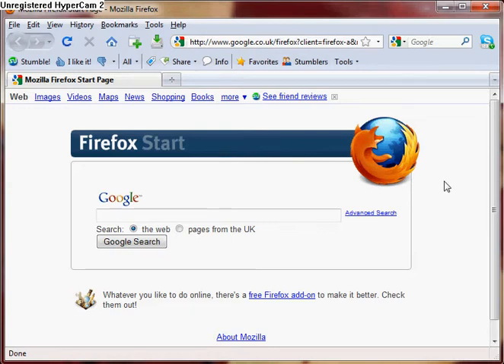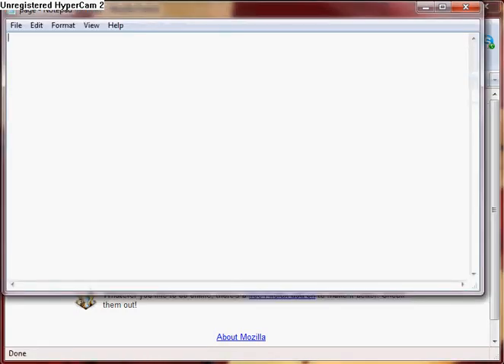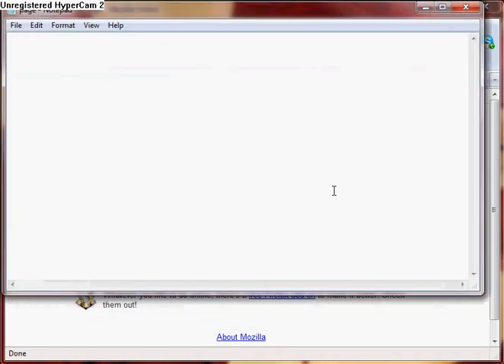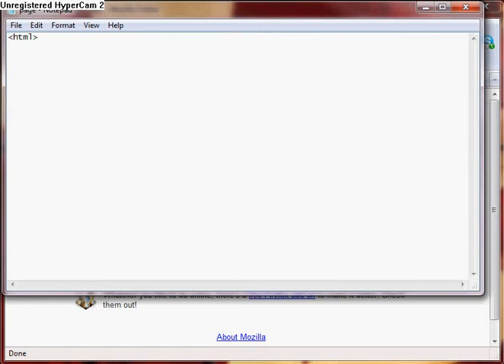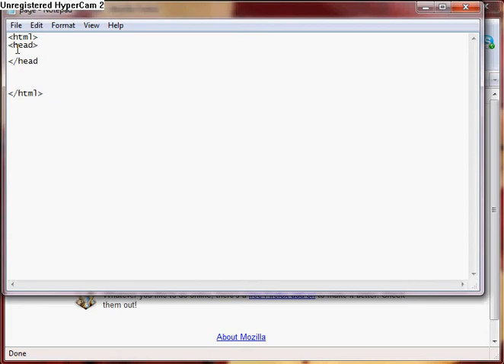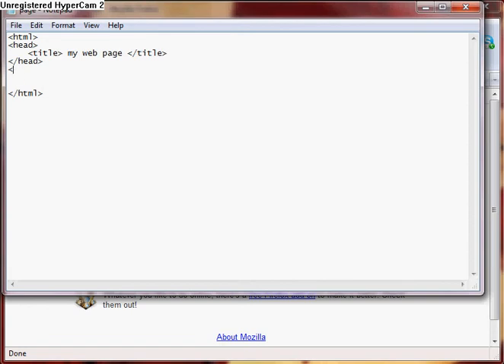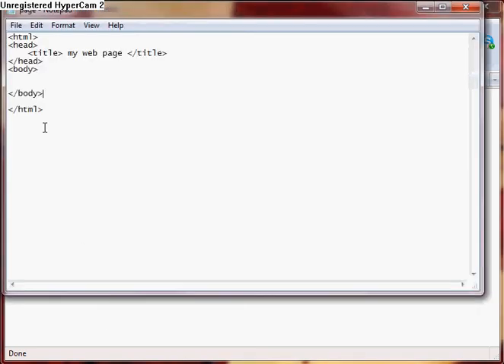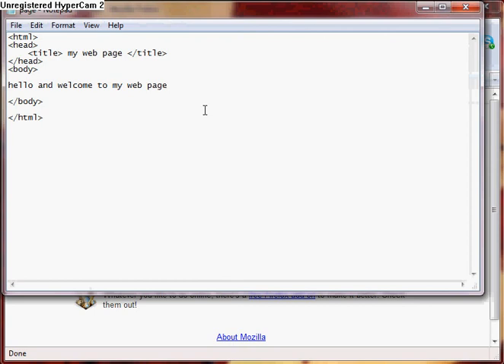HTML Basics Tutorial 1: your first page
here is a tutorial on how to frite some basic html code